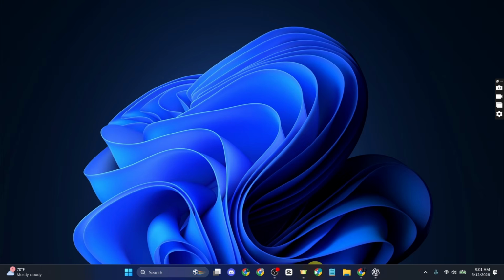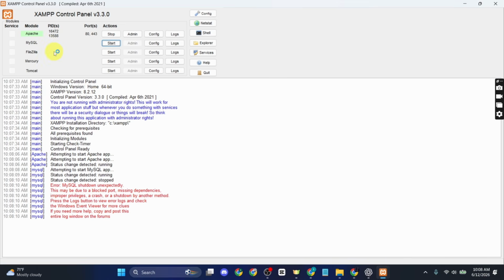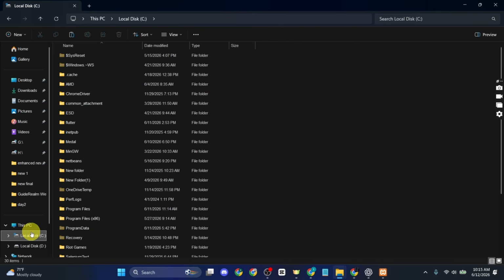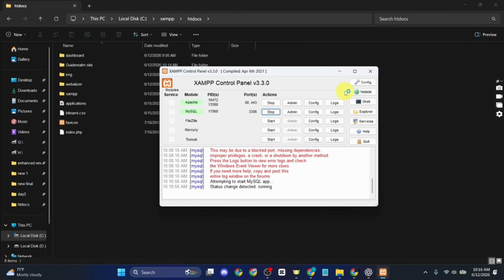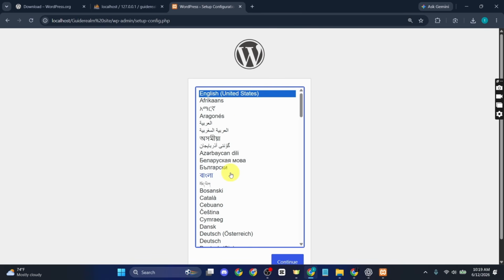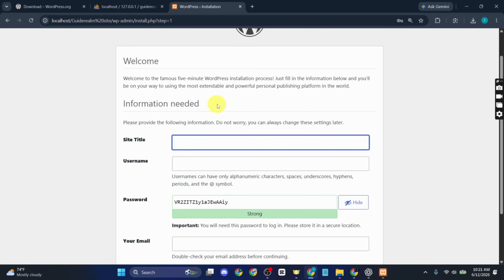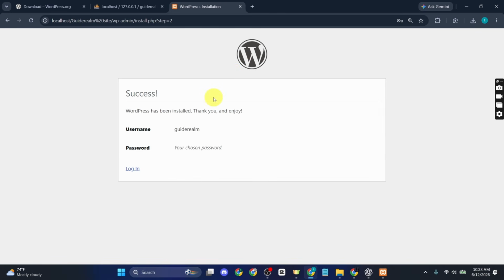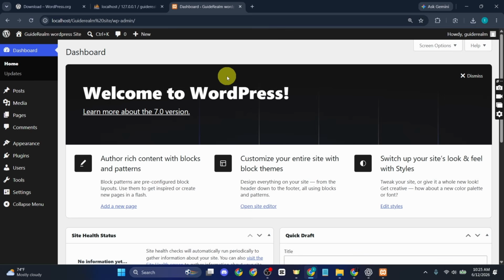How To Install WordPress Locally In Xampp Localhost In Windows - Tutorial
Learn how to install wordpress locally in xampp localhost in windows in this video.

GuideRealm